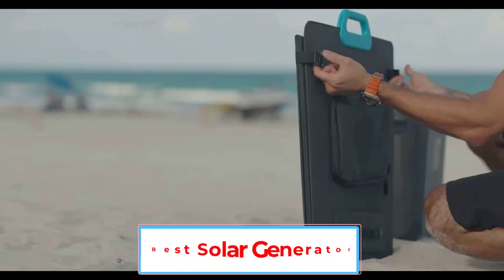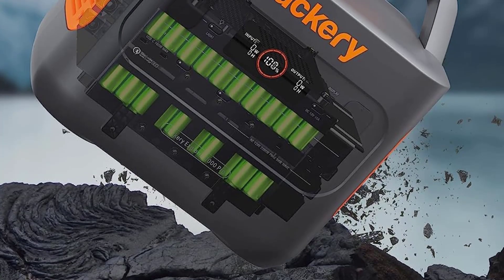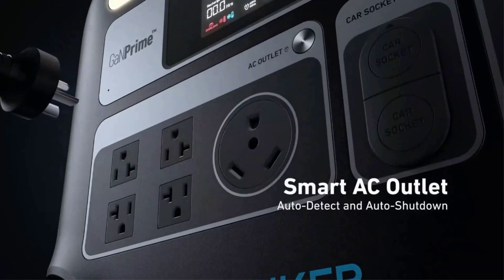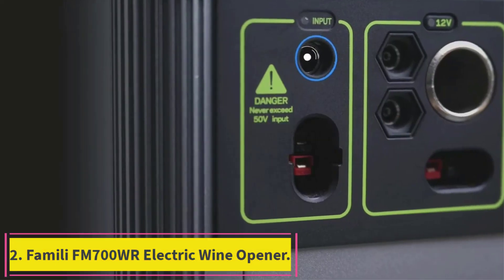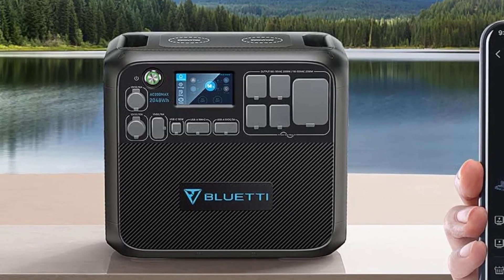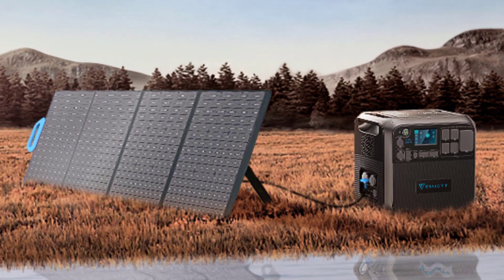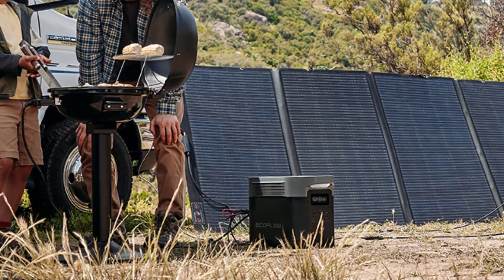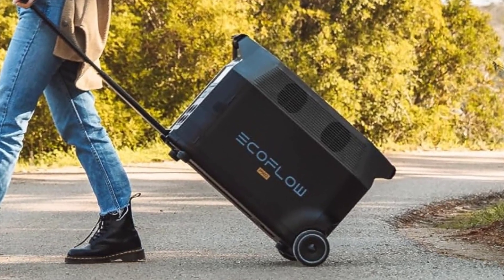Best Solar Generator for 2023 | Top 6 Picks (The Ultimate Guide)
📌Product Link 📌:
1. Jackery Explorer 2000 Pro.

2. Anker SOLIX F2000 Portable Power Station.

3. Goal Zero Yeti 1000 Core + Boulder 100 Briefcase Solar Generator.

4. BLUETTI Portable Power Station AC200MAX.

5. EcoFlow Delta 2 Max solar generator.

6. EcoFlow Portable Power Station.

In this video, we listed the Best Solar Generator for 2023 that are available on the market for their true quality, actually, I tried to make the list based on their popularity quality-price durability user opinions and more.